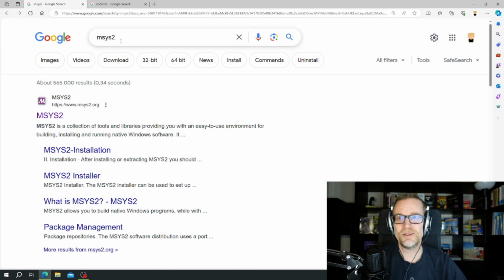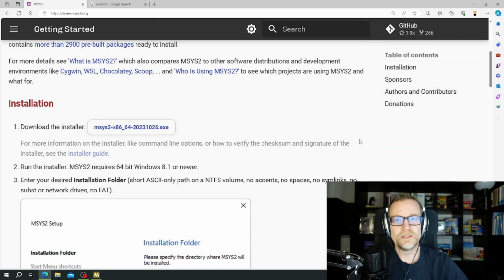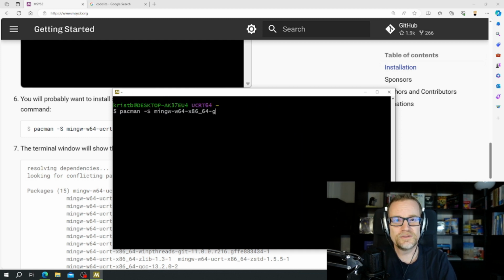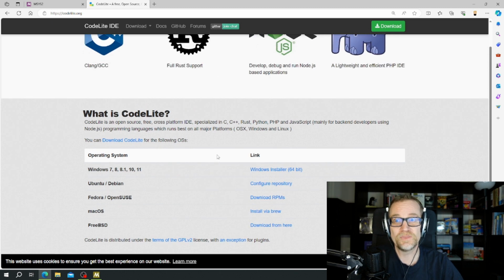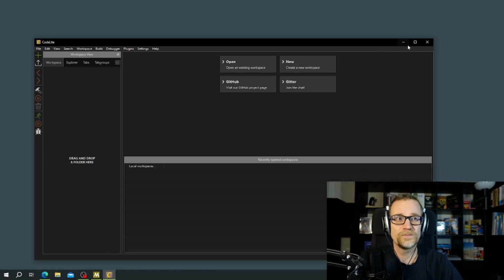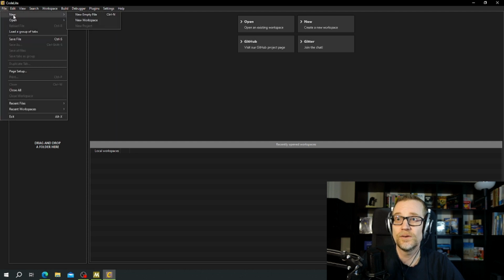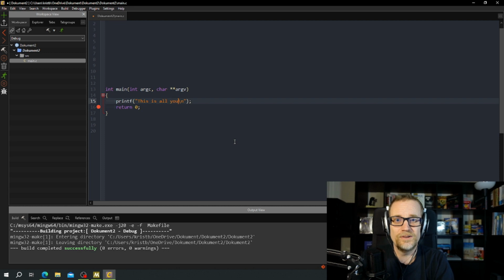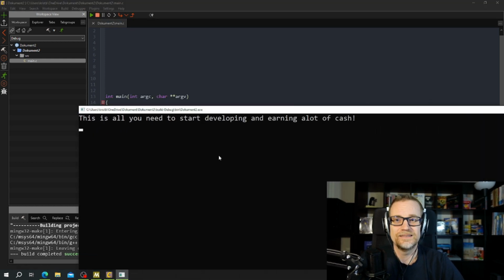Install C Compiler and IDE on Windows.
1) Go to msys2.org: download and install Msys.
2) In Msys console type:
pacman -S mingw-w64-x86_64-gcc
pacman -S mingw-w64-x86_64-gbd
pacman -S mingw-w64-x86_64-make
3) Go to codelite.org: Download and install CodeLite
4) Open CodeLight
5) Create a new Workspace
6) Create a new Project
     Select Console, gcc and gdb.
7) Press F5 to Compile and Debug (run) program.

Good luck!